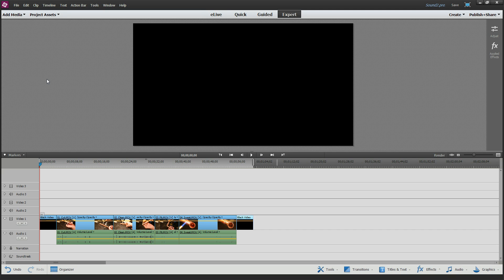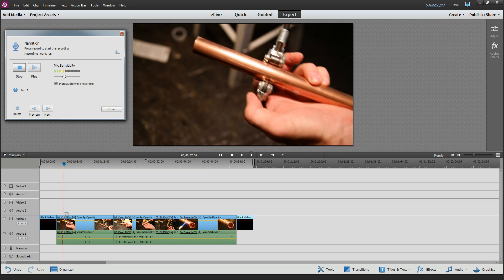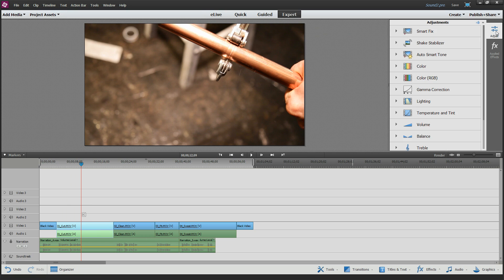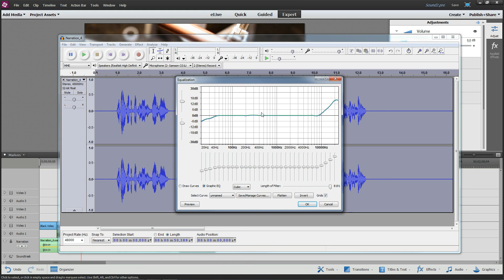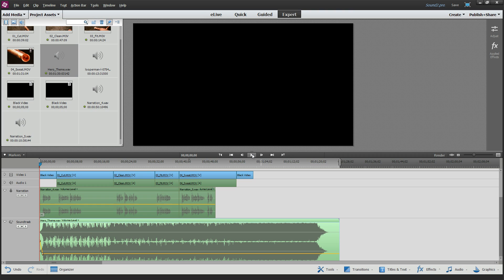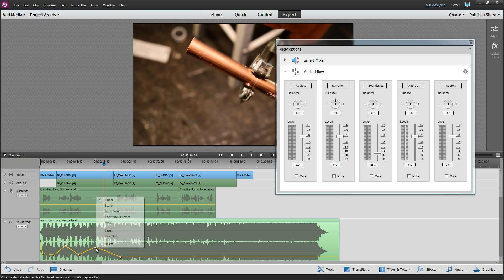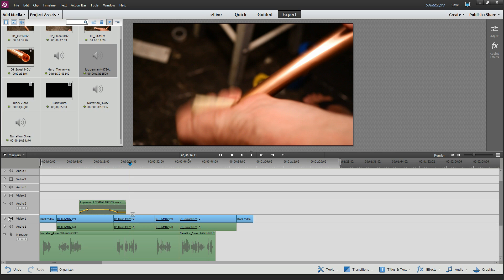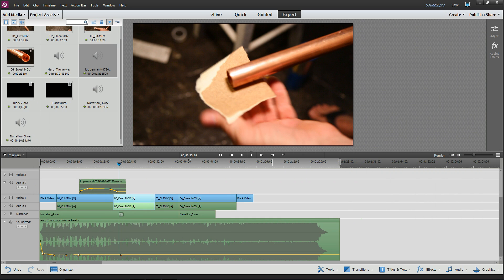Mastering Narrations and Mixing Sound, Adobe Premiere Elements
This video shows how to snazzy up your movies by creating narration tracks and mixing or dubbing different audio tracks of background or fill-in music. Shown are tips and techniques using tools built into Adobe Premiere Elements such as the Narration tool, the Audio Mixer, and Keyframe editing. Also show is Audacity, a separate yet free audio editing tool so you can get professional audio.